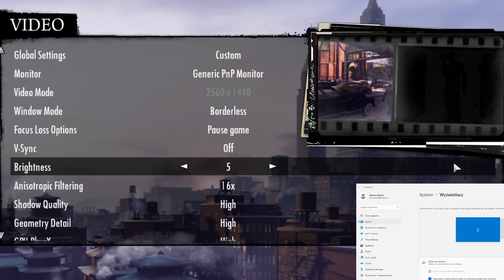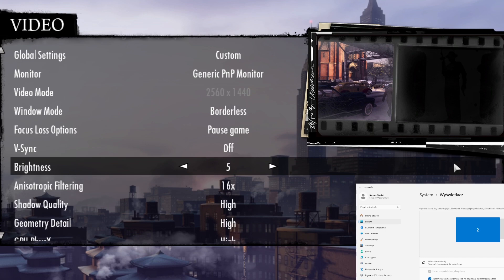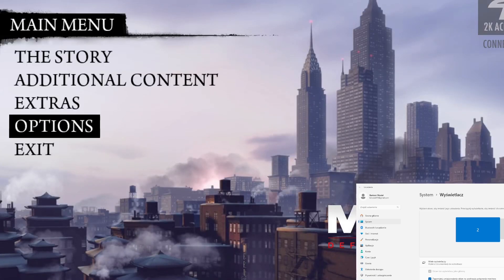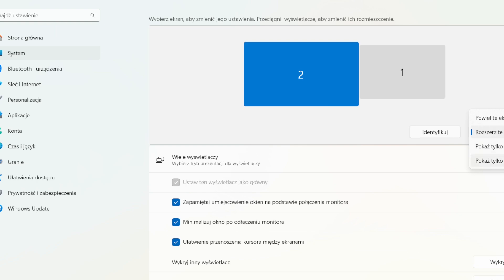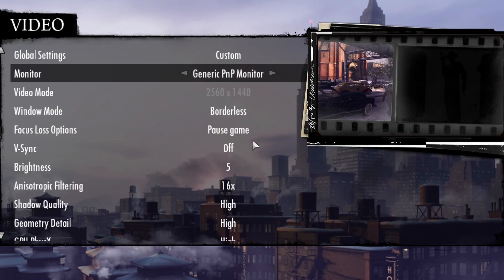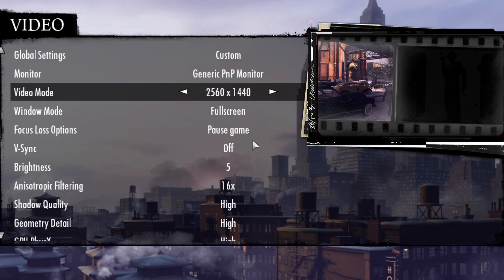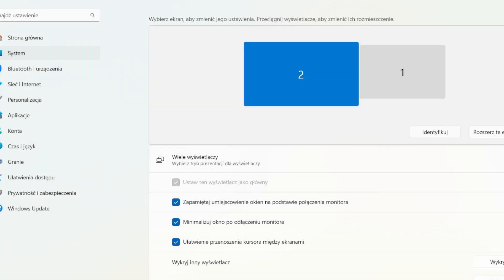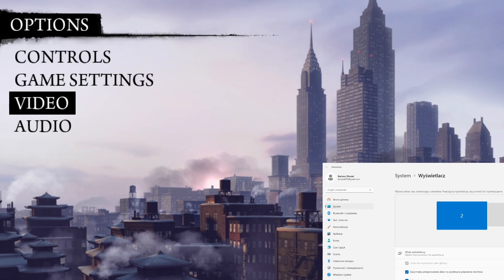2K Games Mafia 2: Definitive Edition - Fix Resolution Error | Solve Display Problems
Hey there! Having resolution errors in Mafia 2: Definitive Edition? I'll show you how to fix common resolution problems, ensuring your display looks its best. Fix your display.

How to access display settings?
What are the steps to fix resolution errors?
What are common resolution error solutions?